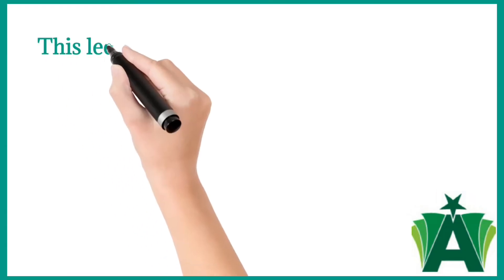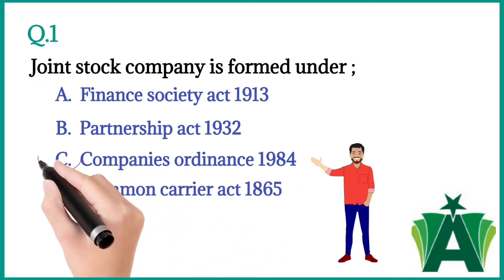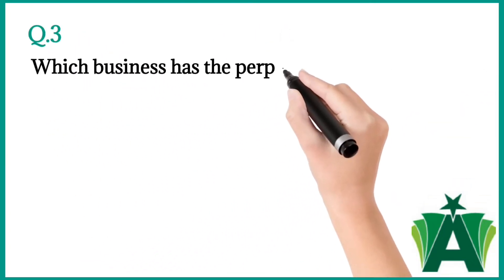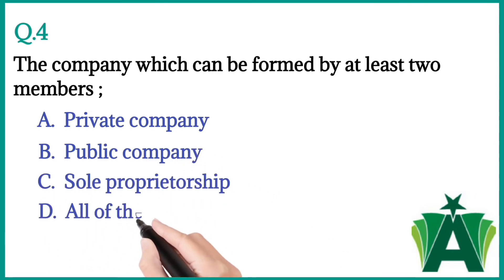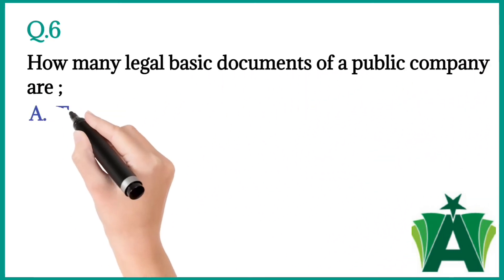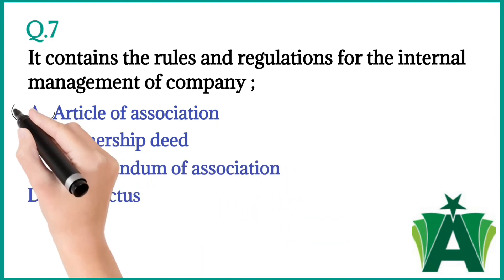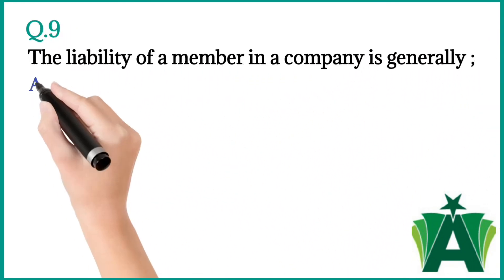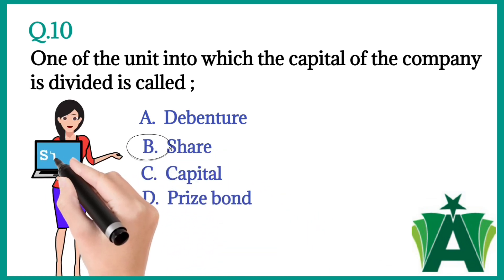Company law MCQs | Objective questions with answers | Accounting MCQs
MCQs on companies;
This video consists of important MCQs on companies which help you for your exam preparation.